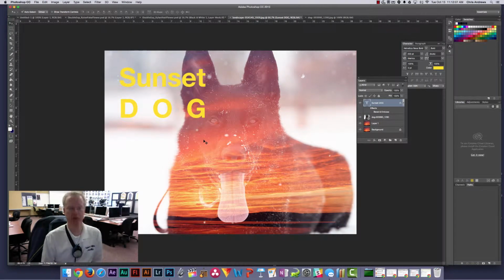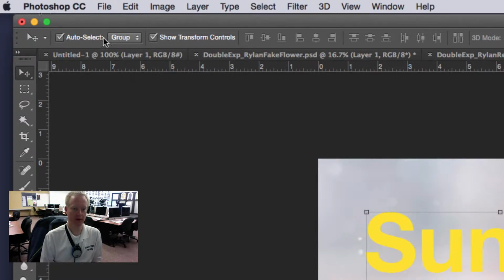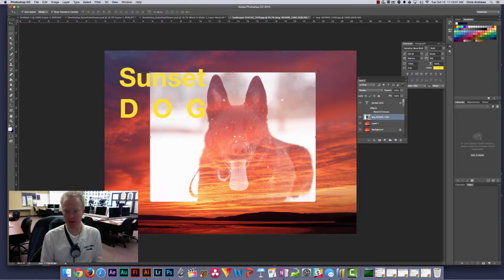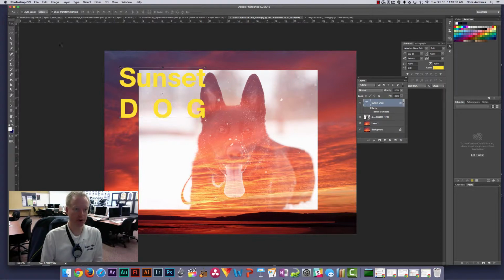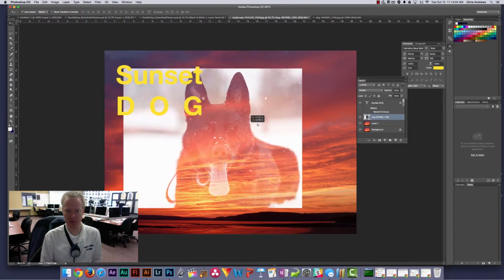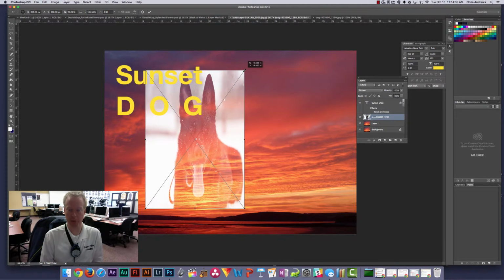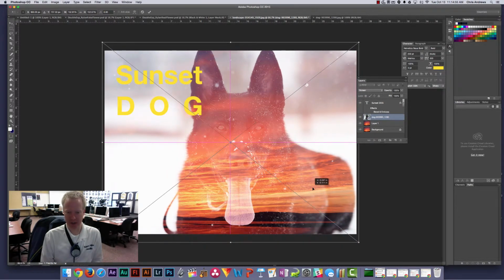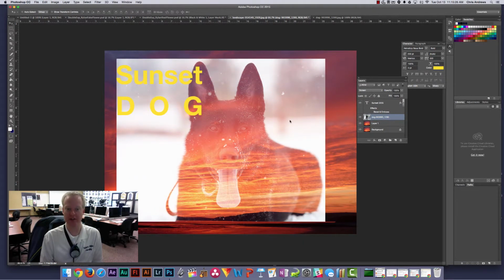PS - Move Tool and Transform Controls